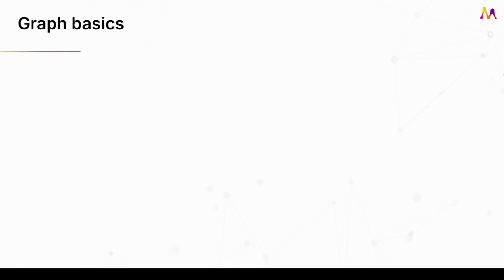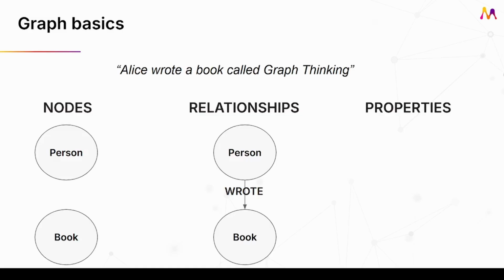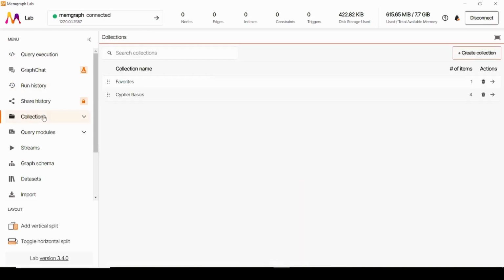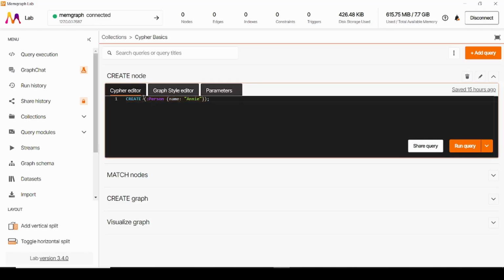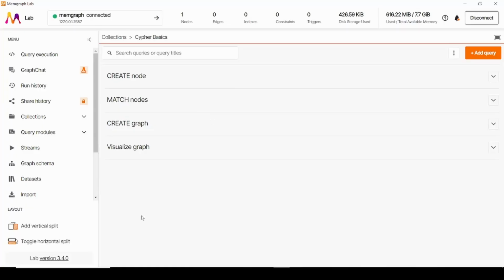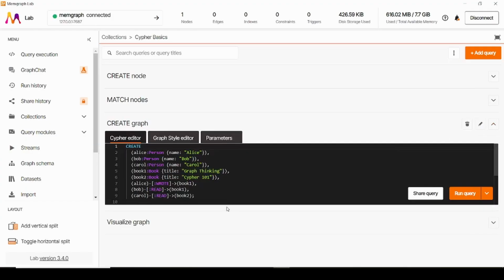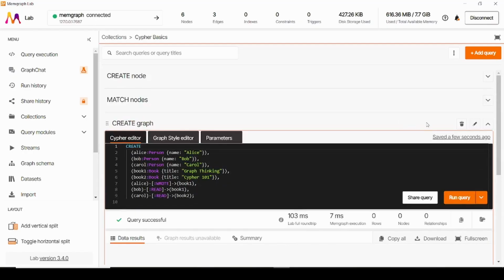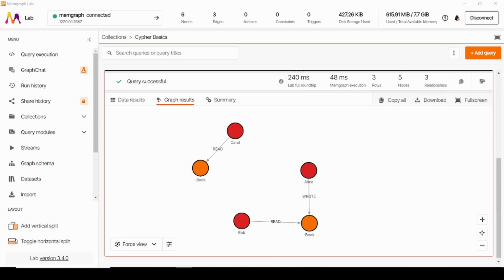Core Graph Concepts & Cypher Basics | How To Build a Knowledge Graph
Ready to build your first knowledge graph?

In this video, you’ll go hands-on with the fundamentals of graph data and Cypher — the query language for graphs. We’ll set up a tiny dataset, explore key commands, and get you visualizing your first graph in Memgraph Lab.

👉 Learn the difference between nodes, relationships, and properties
👉 Write your first CREATE, MATCH, and RETURN queries
👉 Run your graph in Memgraph Lab and see it come to life
👉 Try a mini challenge to practice what you've learned

Questions?

About Memgraph:Memgraph offers a light and powerful graph platform comprising the Memgraph Graph Database, MAGE Library, and Memgraph Lab Visualization. Memgraph is a dynamic, lightweight graph database optimized for analyzing data, relationships, and dependencies quickly and efficiently.